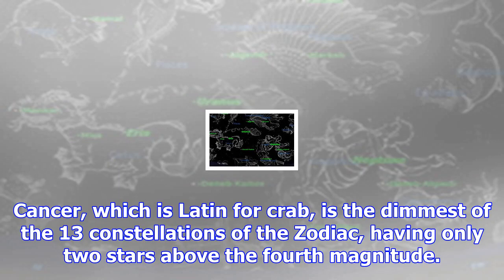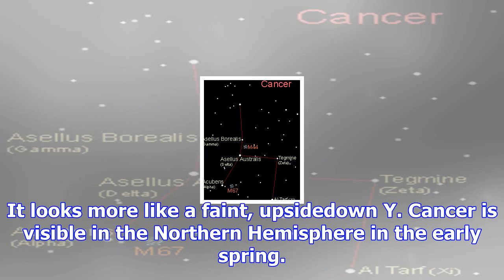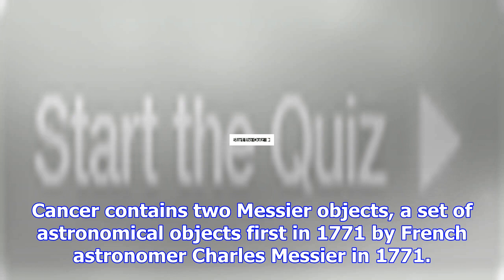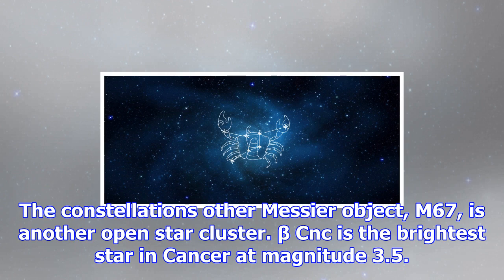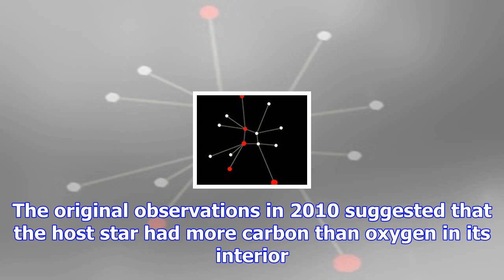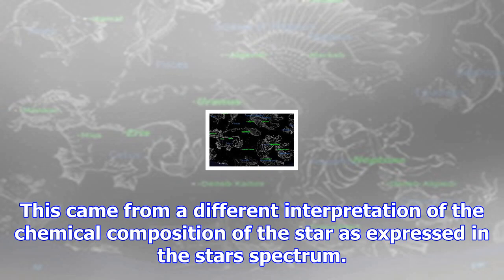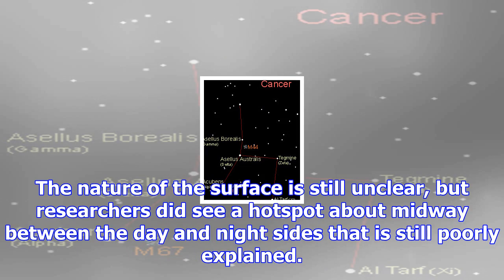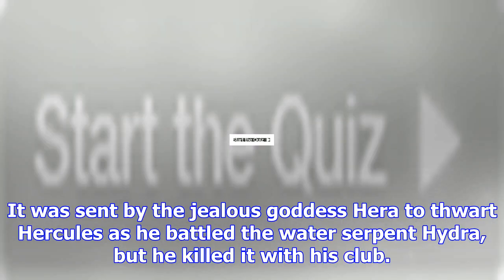Cancer constellation: facts about the crab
Cancer, which is Latin for crab, is the dimmest of the 13 constellations of the Zodiac, having only two stars above the fourth magnitude. The small fa...